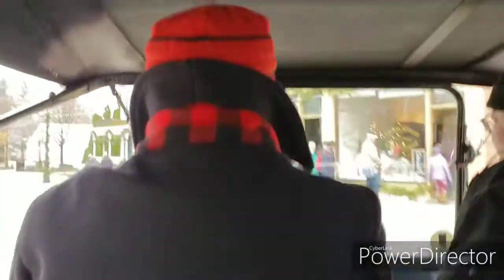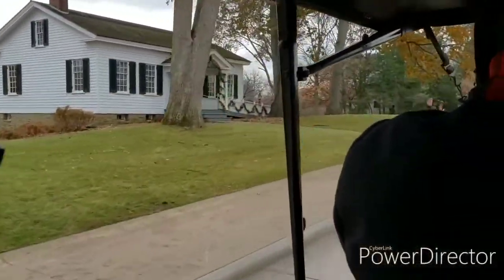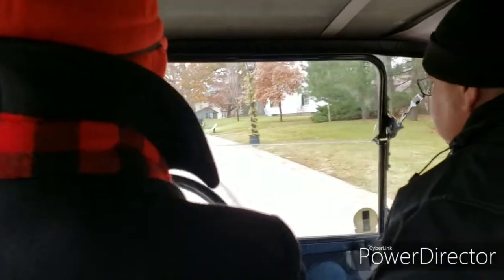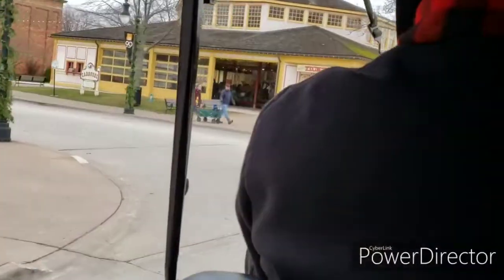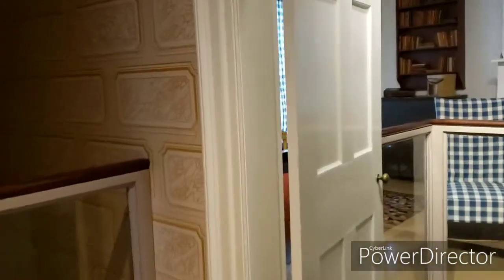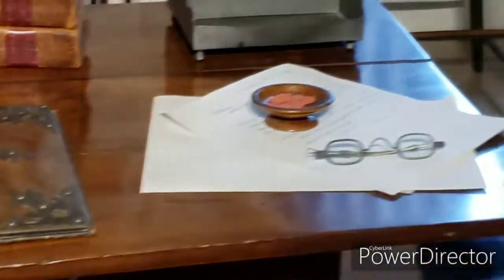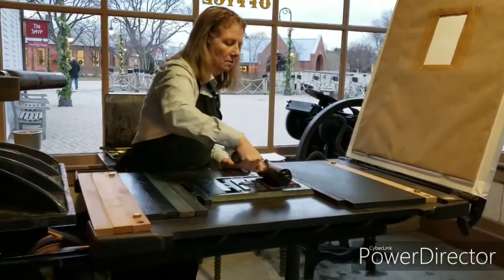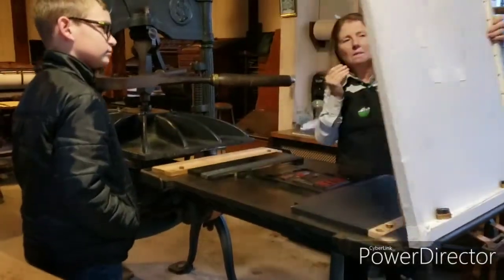Greenfield Village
Exploring the laboratories , Workshops and homes of the village.